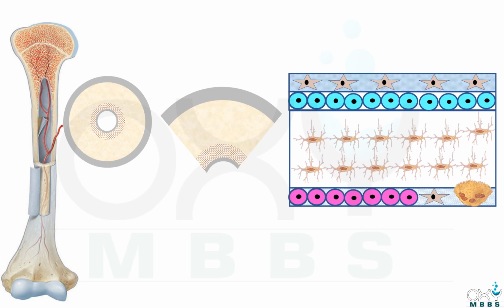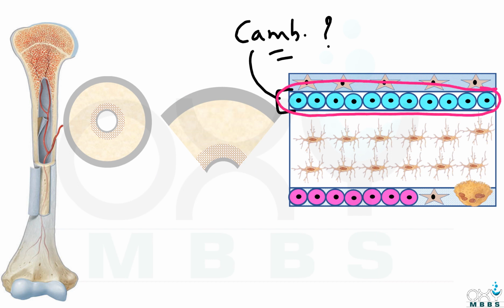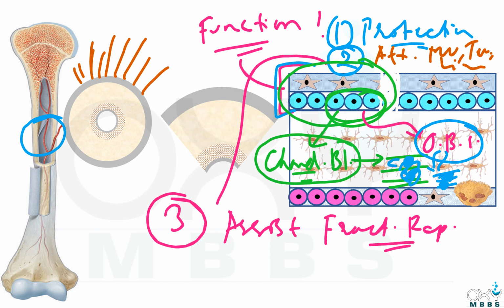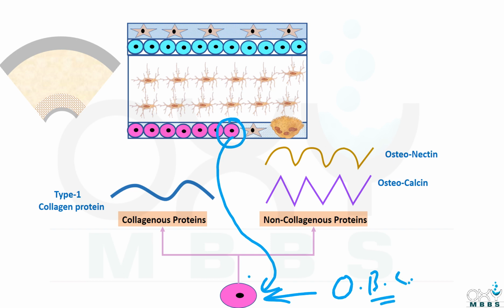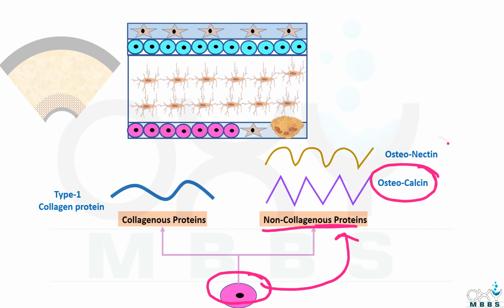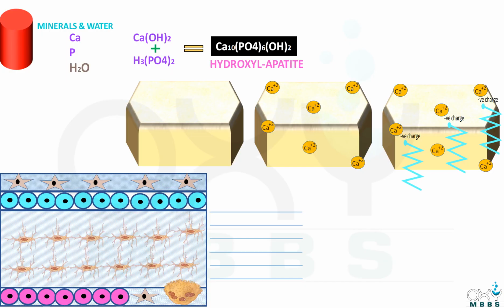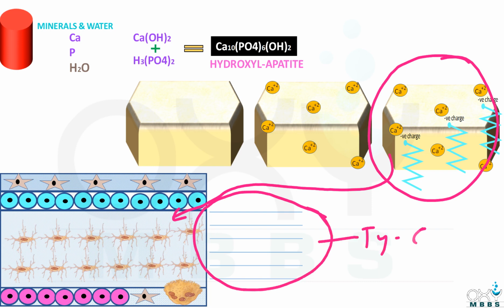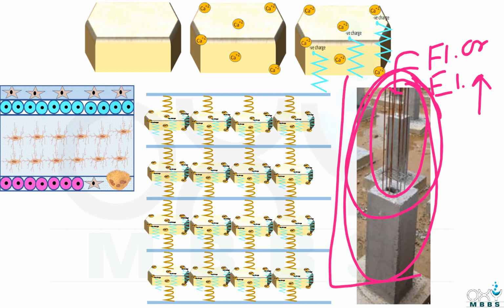BONE -PART 3 | MINERALISATION (CALCIFICATION)